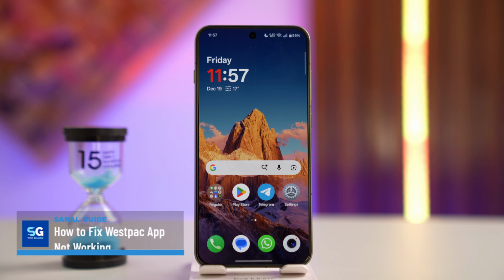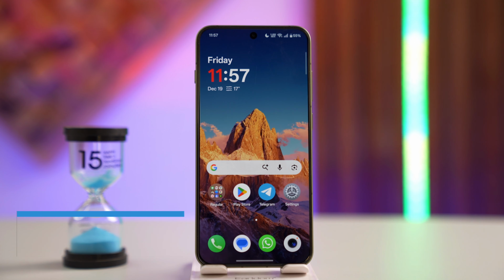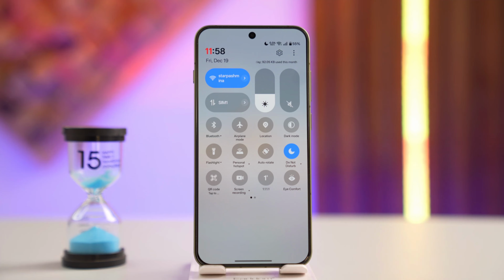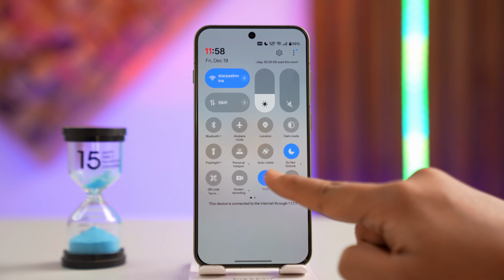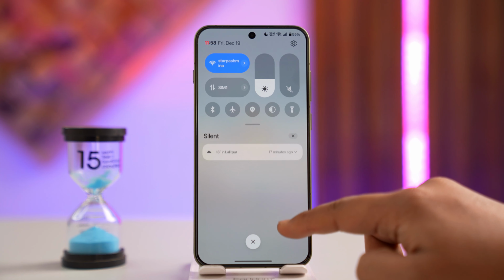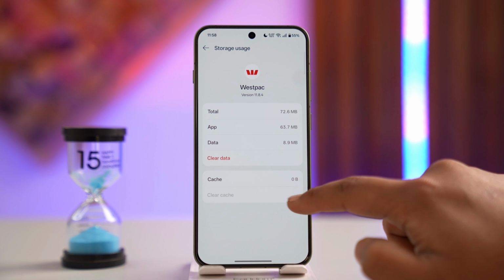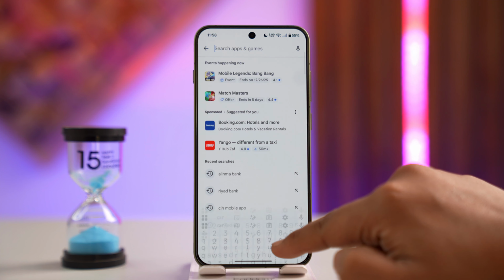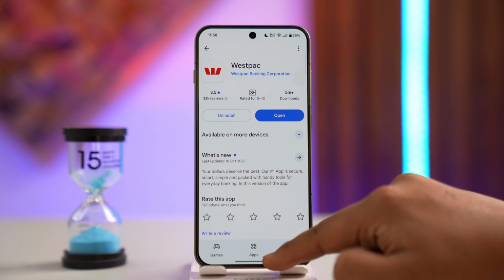How to Fix Westpac App Not Working !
If the Westpac app is not working on your device, there are several troubleshooting steps you can take to resolve common issues such as app crashes, login errors, or the app failing to load. This video outlines a step-by-step guide to help restore full functionality to your Westpac mobile banking app, whether you're using Android or iOS.

Start by checking your **internet connection**. A weak or unstable network can prevent the app from loading correctly. Try switching between Wi-Fi and mobile data to see if the problem is related to your connection. If you're using a **VPN, proxy, or custom DNS**, make sure to disable them, as they can interfere with secure connections to Westpac’s servers.

For Android users, long-press the Westpac app icon on your home screen and tap the **info (i)** button to access the **App Info** page. From there, go to **Storage Usage**, and select **Clear Cache** to remove temporary files that may be causing the issue. If the problem persists, you can also tap **Clear Data** to reset the app (note: this may log you out and reset app settings).

After clearing the cache or data, open the **Google Play Store** or **Apple App Store** and check if there’s an **update** available for the Westpac app. Running the latest version ensures you get important bug fixes and compatibility updates. Tap **Update** if prompted.

If you're still having issues after trying these steps, you can also try **uninstalling and reinstalling** the app, or contact Westpac customer support directly for further assistance.

Timestamps:
0:00 Introduction
0:04 Check internet and disable VPN/proxy
0:21 Clear cache and data on Android
0:43 Check for app updates in Play Store or App Store
0:50 Summary and additional tips
0:54 Conclusion